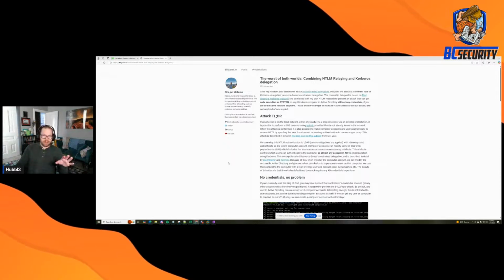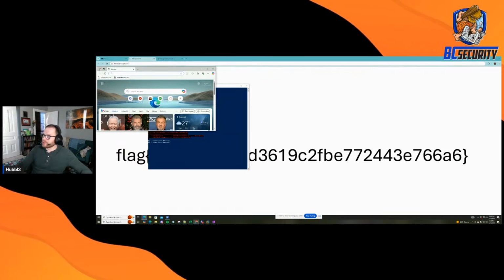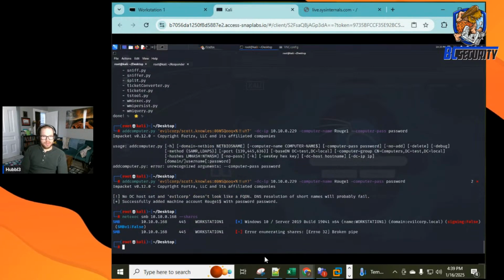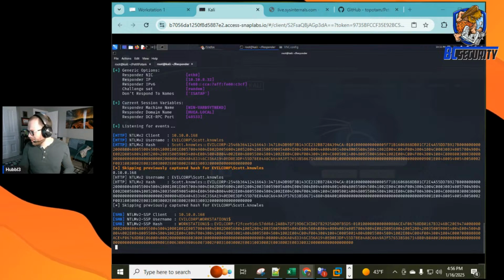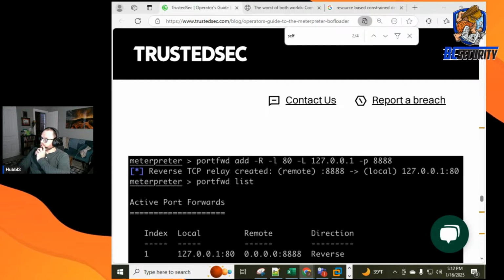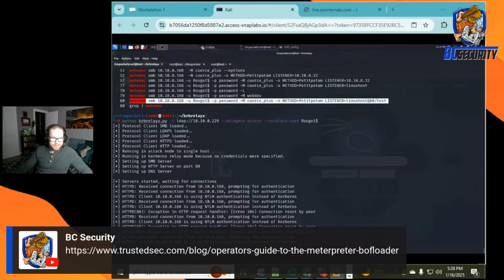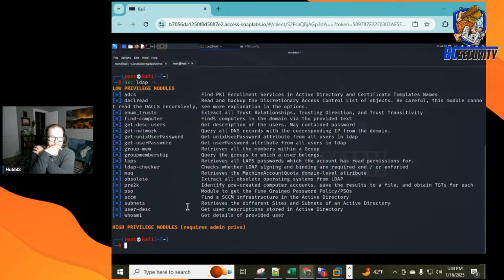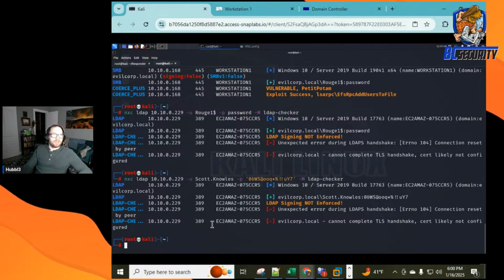Code & Cask | New Year | Active Directory